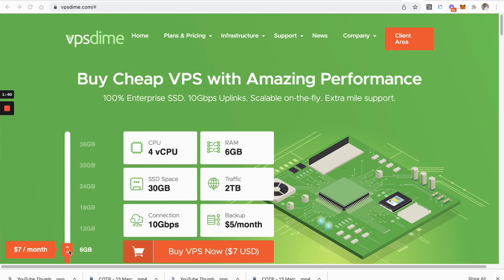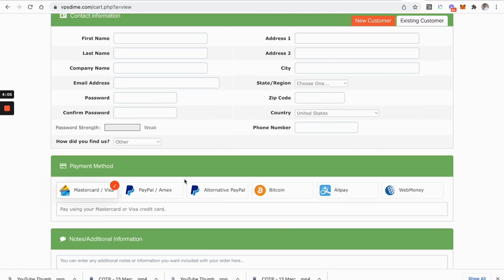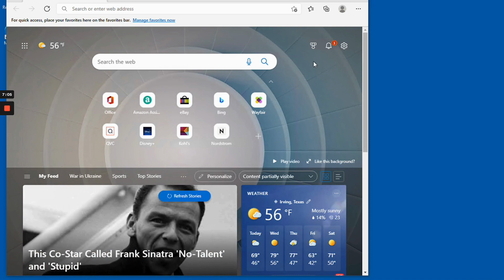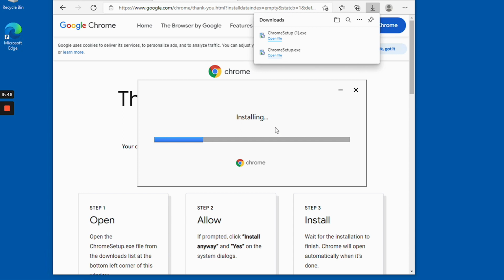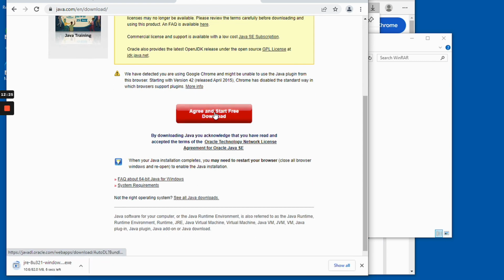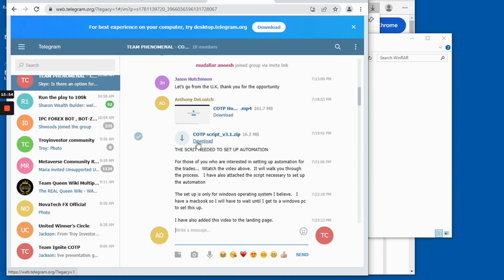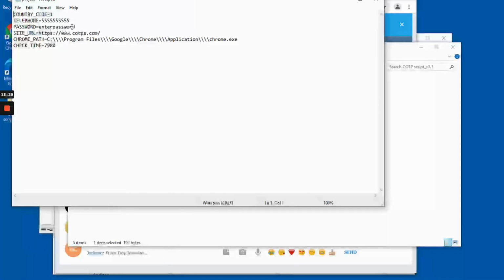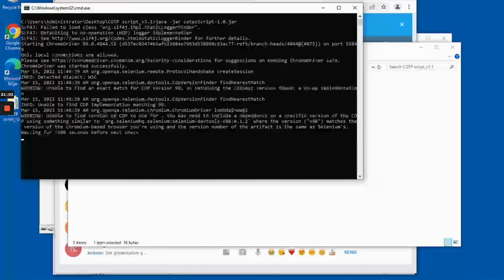COTPS Trading Platform Review | Trading Automation Set-up for Mac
In this crypto investing review, I am sharing my COTPS Trading platform review.   In this COTPS trading platform  Review,  I also show how to set-up trading automation for mac users.

If you would like to enroll after watching the COTP Review, you can use this This page has videos to show you how to get everything set up properly.

The COTPS Trading platform allows you to earn profits from crypto arbitrage trading every 2 hours.  describes the company as a Fintech Financial Services company. You have the potential to earn up to 3.3% daily from the trading.    The minimum deposit to start is $9.

For more info on crypto arbitrage as a trading strategy visit this page from coin desk

It is very important that we diversify because anything could happen.

Join me on my live NovaTech Zoom Presentations.  Monday - Thursday at 9 PM EST Zoom Meeting ID: 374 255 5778

 Here are the platforms that are paying consistently:

🔥🔥 Hyperverse is formally known as Hyper Fund🔥🔥
🗣Recieve .5% per day reward from membership
🗣3X Total Reward on membership
🗣Powerful Rebuy Strategy
🗣LOW WITHDRAWAL FEES!
🗣NO MONTHLY FEES!
🗣Been around for 2 years with strong results

🔥🔥 NovaTech 🔥🔥
🗣Earn 3%- 4% per week
🗣Can compound earnings
🗣Can Withdraw Principle
🗣Referral Rewards
🗣Been around for 2 years
🗣The Owner is present and very transparent

As always, only invest what you are willing to lose.

Get $1O when you sign up for a Coinbase wallet to buy bitcoin

Join me on my live Passive Crypto Secrets Zoom Presentations.  Monday - Thursday at 8 PM EST Zoom Meeting ID: 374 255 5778

Team Phenomenal Sunday Night Training at 8 PM EST Zoom Meeting ID: 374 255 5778

 bitcoin
 crypto300club cashfx crypto 300 bitcoin allbullish
 qubittech review quibittech  intelligence prime capital trading bot intelligence prime capital team intelligence prime capital backoffice intelligence prime capital bonuses